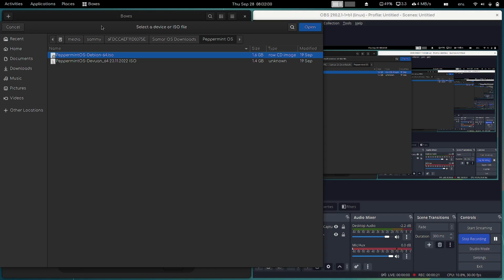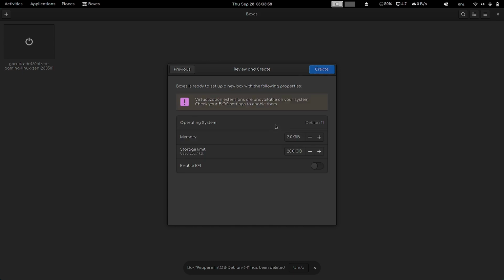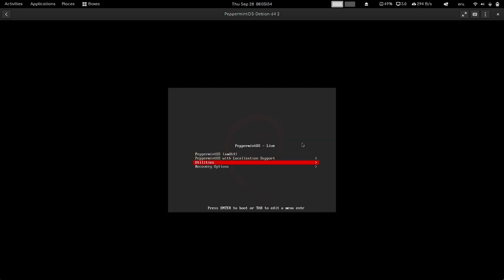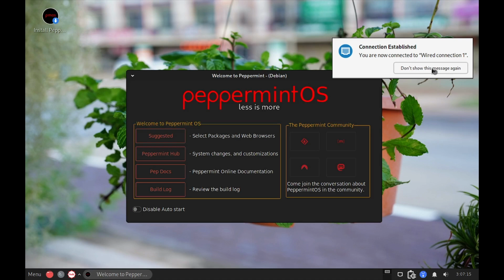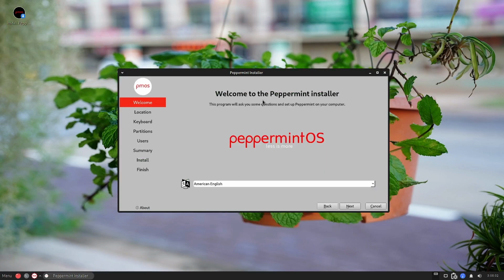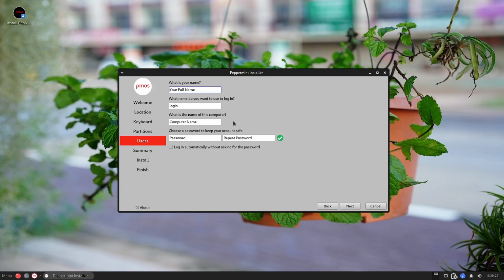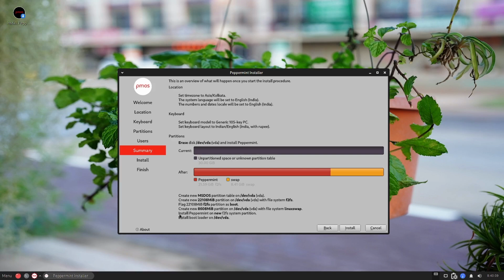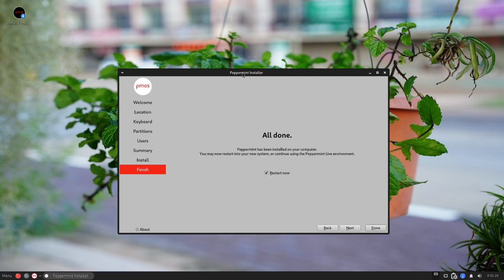Install PeppermintOS Debian Based XFCE Desktop.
This video is a guide to install PeppermintOS Debian based XFCE Desktop.

1) IT infrastructure consultancy and turn key project execution for SME's.
2) Install and maintain best suitable linux distributions for your corporate computer systems.
3) IT infrastructure maintenance and operations for SME's.
4) ERP Training.
5) IT training for freshers and trainees.

1) Personal tuitions for BCA, Computer Engineering and Technology students.
2) Install best suitable linux distributions for your personal computer systems.
3) IT consultancy for your personal and home needs.
4) Design and execution of networking and security for your home.